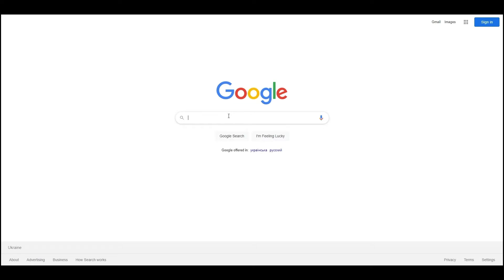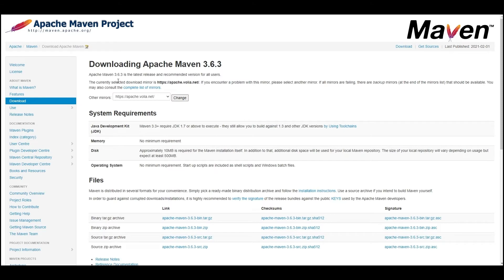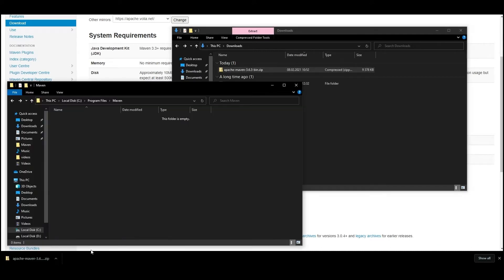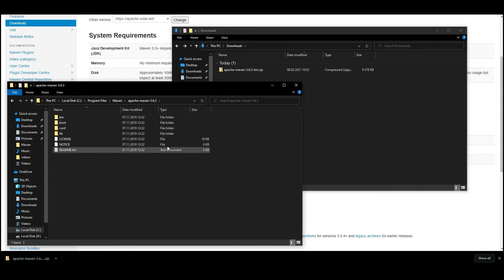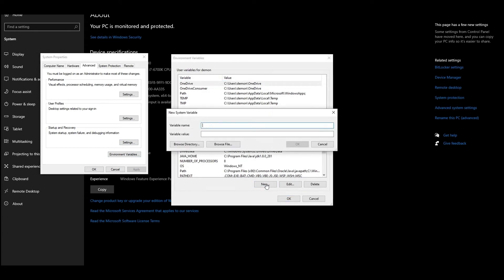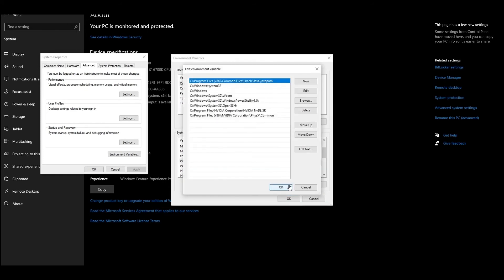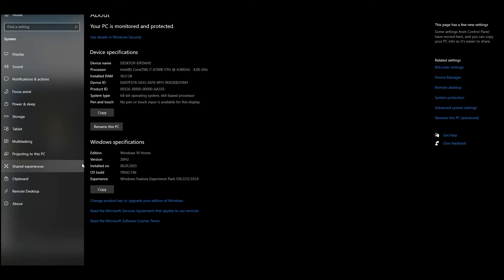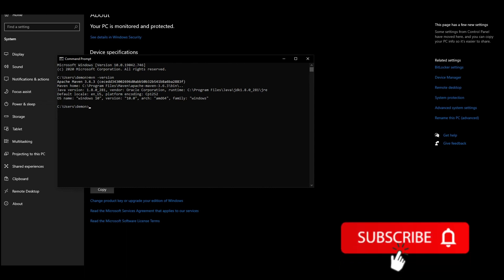How to Install Maven and Configure Environment Variables – A Guideline for QA Engineers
Learn how to install Maven and configure environment variables a user guideline by Automation QA Engineer at QA Madness – Yaroslav Kostohryz